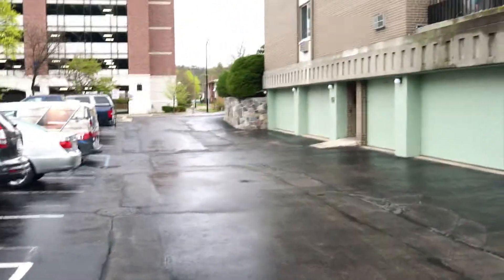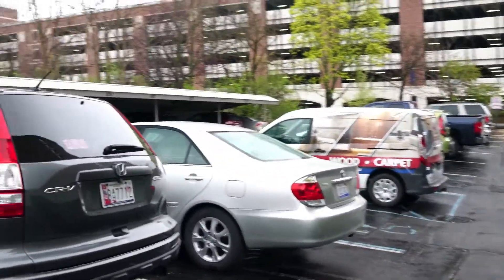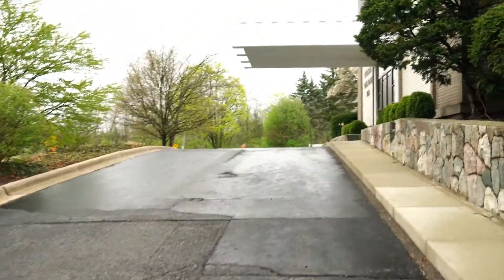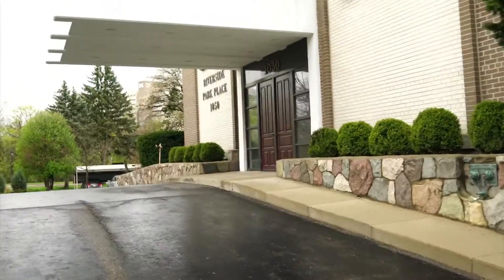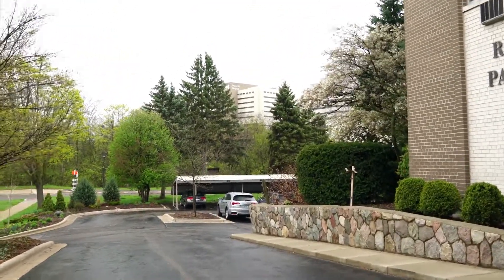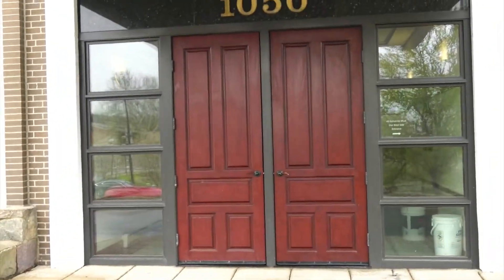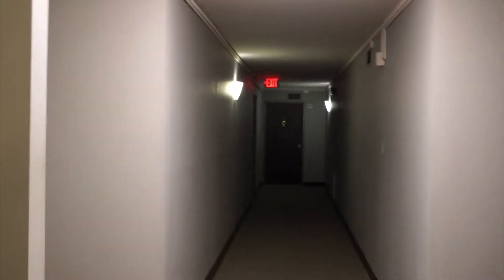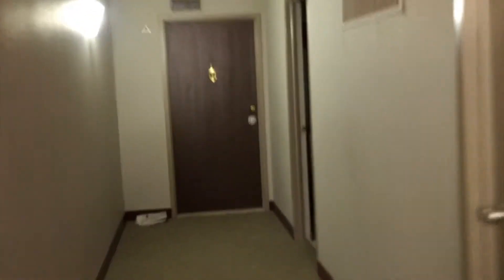River Park Place Condos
Come and tour a River Park Place condo in Ann Arbor, just walking distance from the UM hospital, these boast great locations, beautiful pool and lots of storage.  You can’t get more for your money than here.